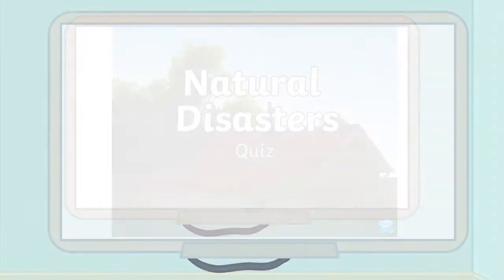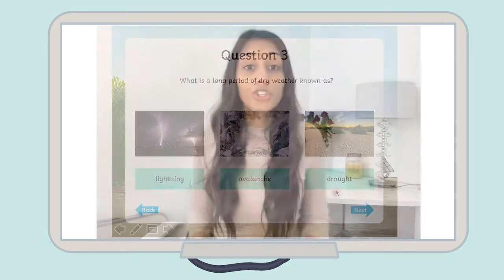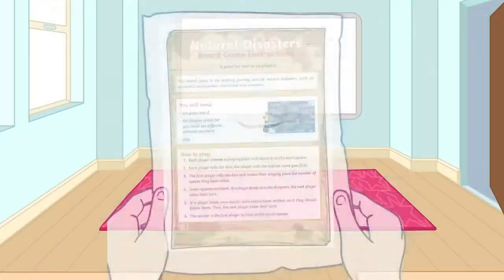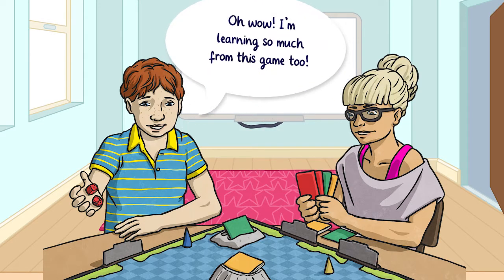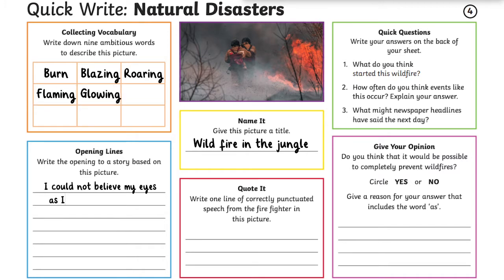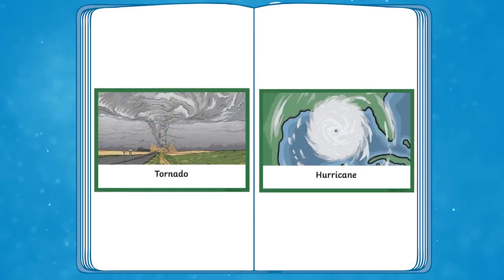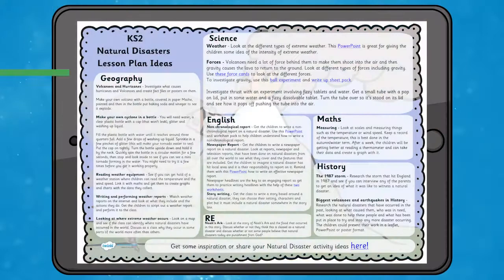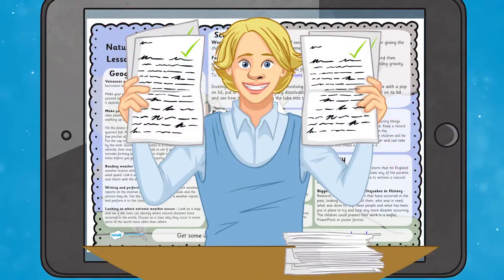KS2 Natural Disasters | Geography Lesson Resources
In this video, Twinkl Teacher Mitisha demonstrates how you can teach your children all about natural disasters using our Natural Disasters Quiz You could also use this quiz to test your children's knowledge of natural disasters. It will also provide them with information about each natural disaster, and images to provide a visual aid.

0:00 Introduction
0:26 Using the quiz
0:51 Board game
1:09 Quick Write
1:35 Natural Disasters Cards
1:53 Natural Disasters Lesson Plan Ideas